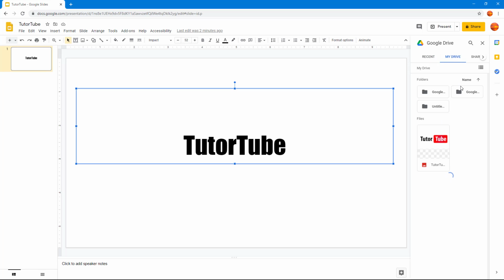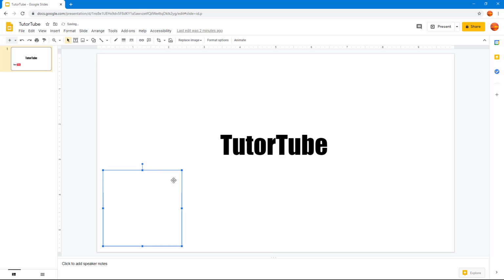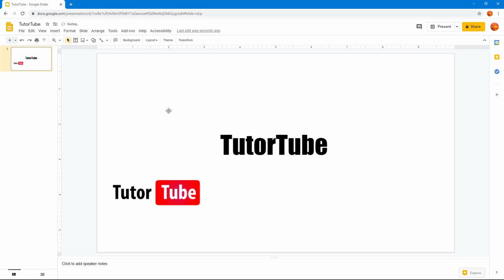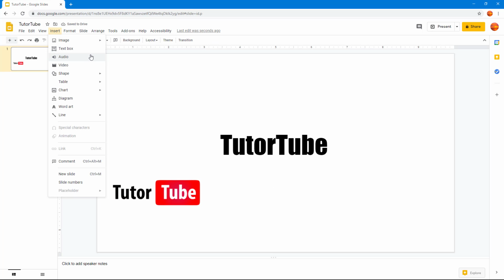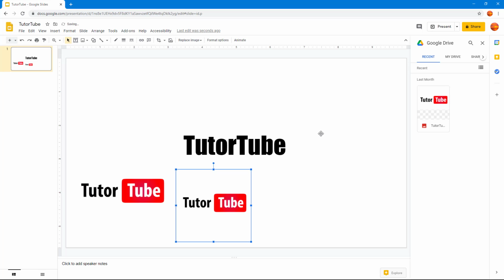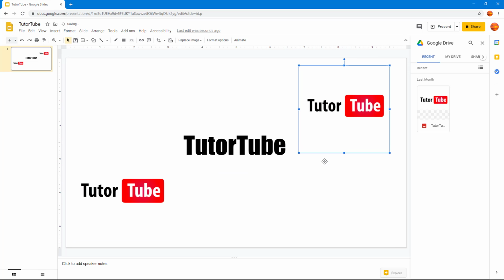Google Slides Tutorial - Lesson 20 - Insert Image from Google Drive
In this tutorial, we will be discussing about Insert Image from Google Drive in Google Slides